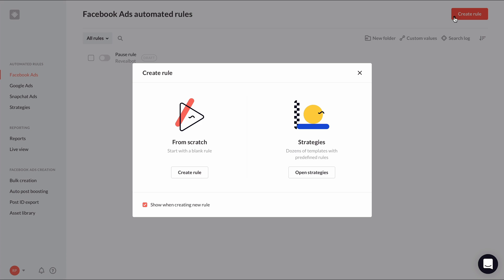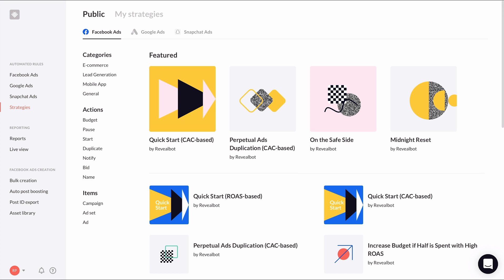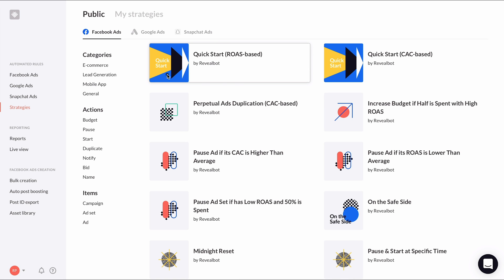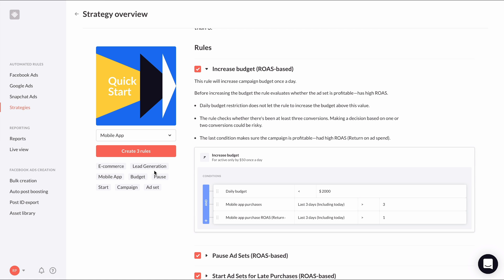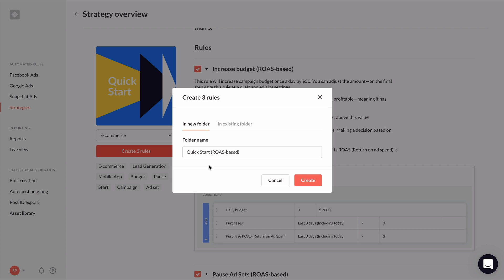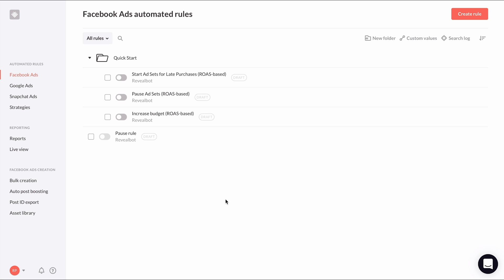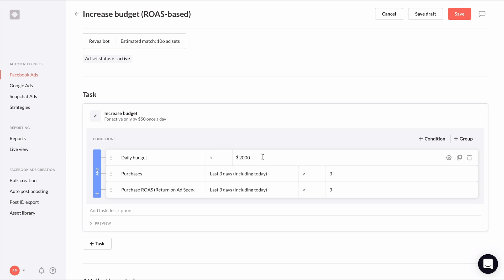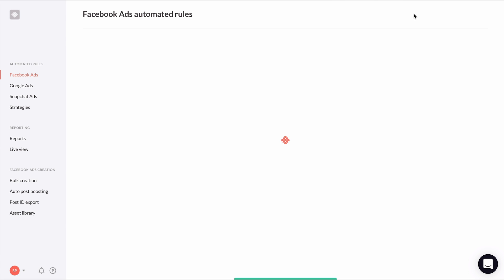4. Using Revealbot Strategies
Lesson 4 of the Facebook ads course: How to use Revealbot

Now that you know how to create your own automated rules from scratch, let's take a look at Revealbot Strategies. Revealbot Strategies are automated rule templates based on proven automation strategies and tactics you can add to your account and customize.

To create a new rule from a strategy, click the "Create rule" button and then click "Open strategies" in the popup. You can also click "Strategies" in the sidebar in the Automated Rules section.

On the Strategies page, you'll find the home of all the Revealbot Strategies. You can filter by ad platform at the top and by Categories, Actions, and Items in the sidebar. There are several kinds of Strategies to choose from. There are some to help you get started with automated rules like our "Quick Start" Strategies, Strategies to make your ad spend more effective, advanced Strategies to completely handle your bid management, and more.

For now though, let's take a look at the "Quick Start" Strategy. There are two to choose from, return-on-ad-spend based and customer-acquisition-cost based. If you're running campaigns for an ecommerce company and pulling revenue into your Facebooks Ads Manager, you'll most likely want to use ROAS based. Opening it up you'll see a description of the Strategy and the automated rules that it uses.

Click the "show more" link at the bottom of the description to get the full picture of what this Strategy does and how it works. Then you can click on one of the rules and you will get more detailed information about what each rule does, how best to use it, and a preview image of what the rule will look like in Revealbot.

Notice at the top of the Strategy, you'll see tabs for different kinds of businesses. You can change your business type by clicking one of the tabs and it will then change the metrics used in the automated rules to best suit your business. For example if we click "Mobile App" you'll see the metrics "Purchases" and "Purchase ROAS" change to "Mobile app purchases" and "Mobile app purchase ROAS". Once you've decided you want to use a Strategy, simply click the "Create rules" button in the top right to add to your account. It will create a draft of the rules which you can edit and customize before setting live. Let's add this Quick Start Strategy to our account to see how it works.

Because the Quick Start Strategy consists of three rules, you can create a new folder to store these rules together or add them to an existing folder. Let's create a new folder and we'll change the name to just Quick Start. Once it's created, we'll see our newly created folder with the three rules inside set as drafts. Before turning them all on, I recommend going into each one, set what you want your rule to apply to, verify the rule makes sense for your campaigns, and make any edits as necessary.

For example, let's go into the "Increase budget" rule first. Let's select that we want this rule to apply to all active ad sets. Now in the Conditions, we need to make sure this rule makes sense for our campaigns. For example, "daily budget less than $2,000" might be too low or high depending on our typical spend levels. This amount should be the maximum spend you'd want any ad set to have. Let's just say our daily max is $1,000. We can keep the three purchase threshold and let's decrease the ROAS threshold to 2. From there you can go on and adjust the notifications and schedule, and once you're done you can finally set it live by saving the rule and then turning it on.

Now you can follow this same process for the other two remaining rules and in no time you'll be using a proven, automated strategy to help you scale your campaigns profitably.

In the next lesson, we're going to look at automated rule logs, and learn how to diagnose errors.

Additional Resources